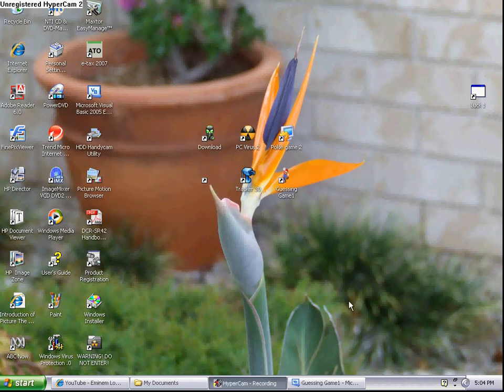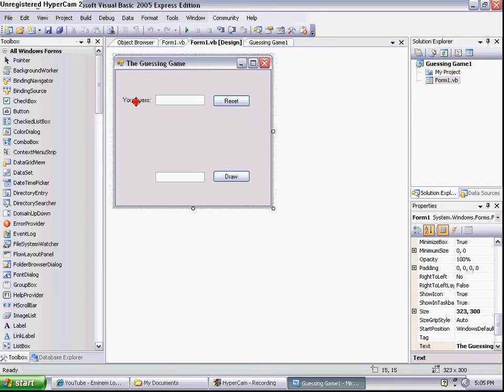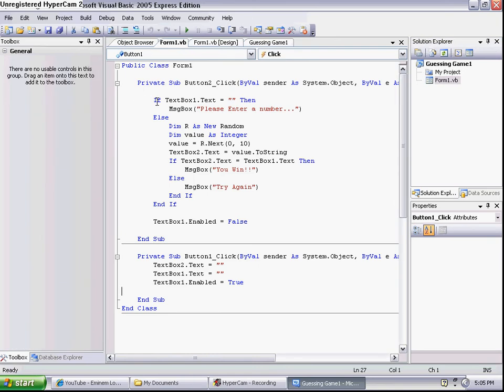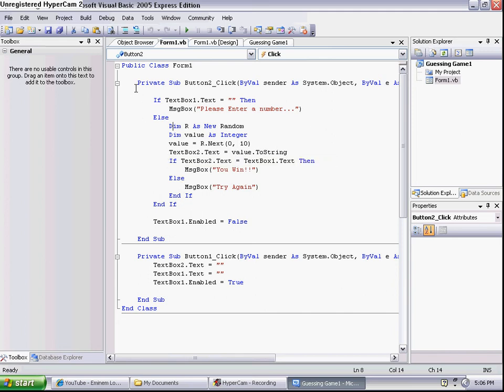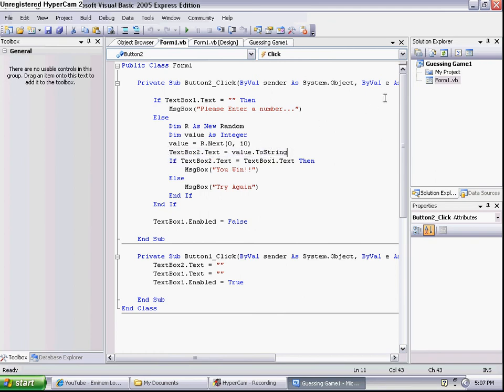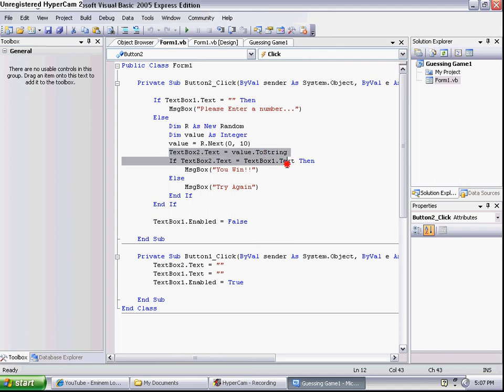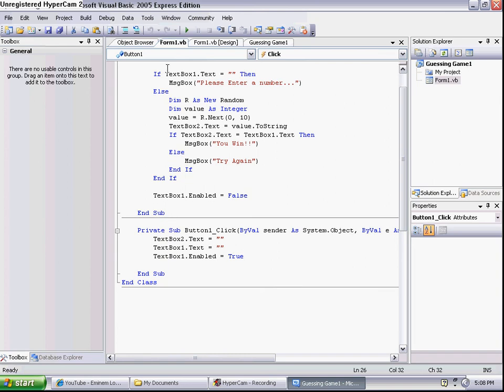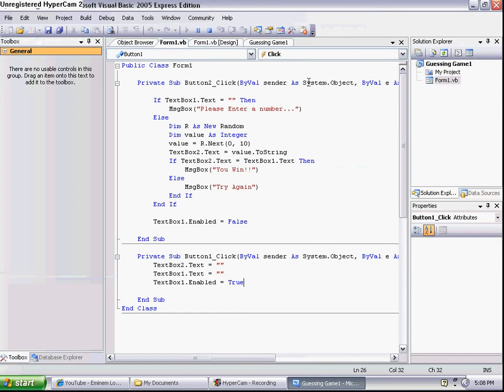VB 2005 EE TUT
This is my first tut, so bear with me! LOL :) enjoy!